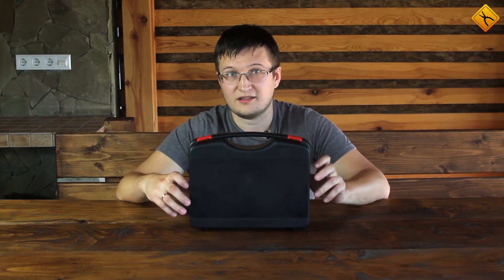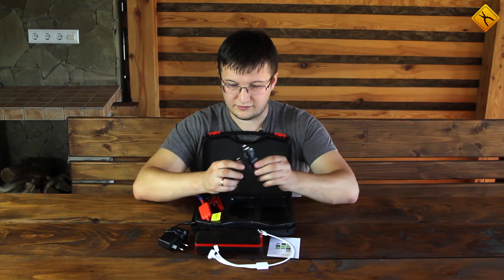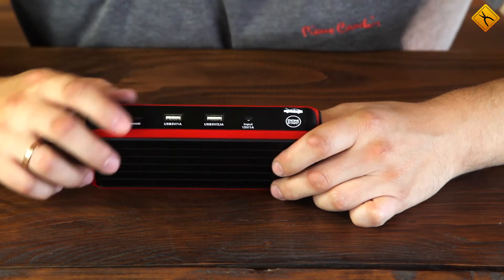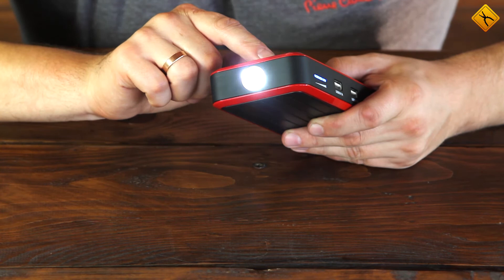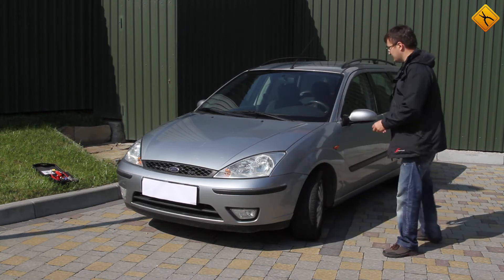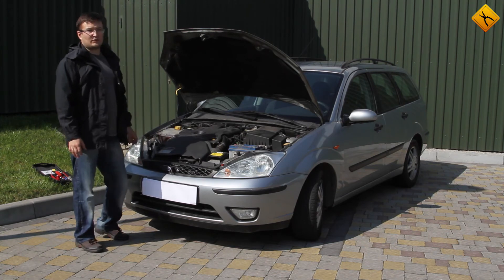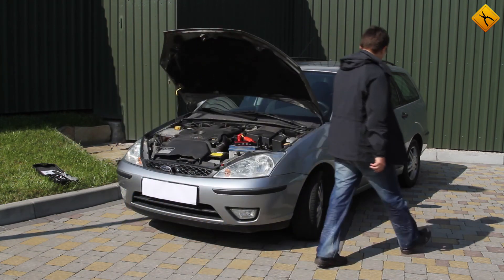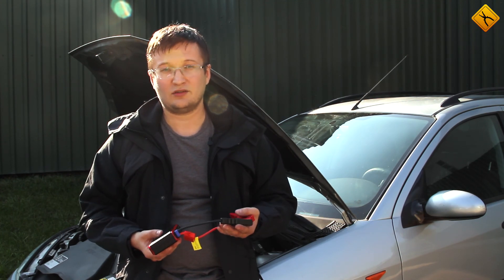Portable Jump Starter and Power Bank T7: How to Start a Car with a Dead Battery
How to start the engine with a dead battery. Overview Jump Starter T7
A lot of users of digital devices would say that power bank is a very useful and handful device. And they are right. Using it you can charge your mobile phone or tablet with a low battery. However, now you can come across power banks with much more functions. The manufacturers started to offer devices which not only can revive your gadget but also start the car engine with a dead battery.  We were rather skeptical when we found out about such devices . And that is why we decided to review one of them. Here is a T7 jump starter in this case.
The package includes:
- manual
- jump starter itself
- universal 4-in-1 cable for charging various devices with the following connectors: Lightning, 30 pin connector for Apple devices, micro-USB and mini-USB.
- power adapter to charge the jump starter from the mains.
- power adapter to charge a jump starter from a car 12 V mains.
- alligator type power clamps designed to start the car engine. You use them to connect in parallel to the car battery.

A jump starter is a high quality and solid bar. It is convenient to hold in hand. No gaps. Everything is well attached. This jump starter has the following sockets:
- 12 V  socket using which you can start a car engine.
- Socket for charger connection
- Two USB outputs. One provides 1 A current, another one – 2.1 A current.
- Charge level indicator
 - LED torch.

Here is the only control button. If you press it once, the charge level indicator lights up. And these two USB ports become active. 12 V output is always active. Press and hold this button to turn on the torch. The torch is rather bright.  There are three operating modes: constant light, blinking light and fast blinking light. To torn the torch off, press and hold the button again.
Now let’s test the device. First of all we’ll try connecting a cell phone to it. Take this multifunctional cable, connect one end to a power bank, another one to a cell phone. Let’s select the connector we need, in our case it’s a micro USB. Then press the button. As you can see the phone started charging. But this all is very simple. There is much more interesting ahead.
Now let’s perform a real-time testing of our jump starter. Here we have a car with a dead battery so it can’t start. I’ll demonstrate it. As you can hear there is complete silence under the bonnet.  Only relay is clicking.
This car (Ford Focus) has a 1.8TDCI l diesel engine. If the device can start this car, it will have no problem starting the cars with 2.3-2.4 l gasoline engines in the same conditions. So, let’s start.
First of all connect the clamps. It is very important to observe correct polarity . So red is a plus, black is a minus. Check the connection. Now connect this all to a jump starter. Here you have no chance to mix up the polarity.
Everything’s connected. Let’s try to start the engine. We can’t do it without a key. Bingo! It works. Let try once more. What can I say. It works!
In spite of my skepticism I should admit that this device really works. It can help you in a difficult situation. Moreover, you can use it as a regular power bank.